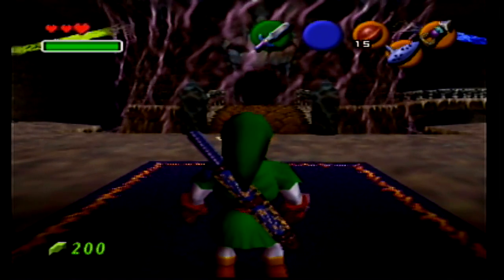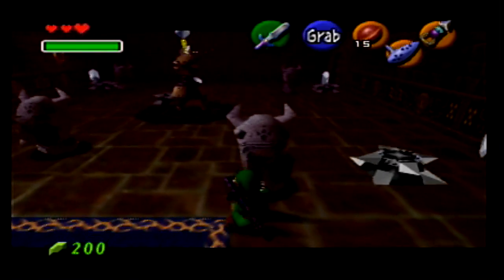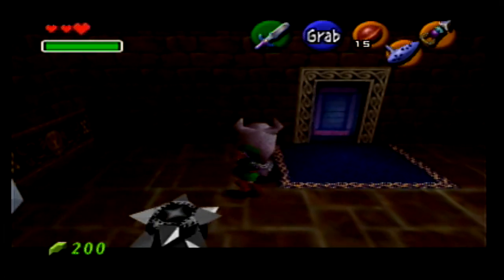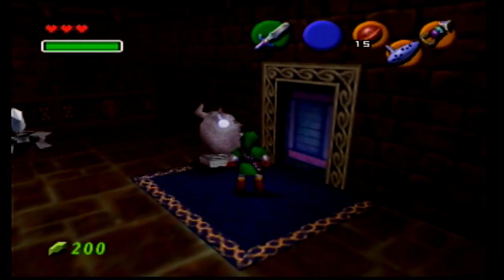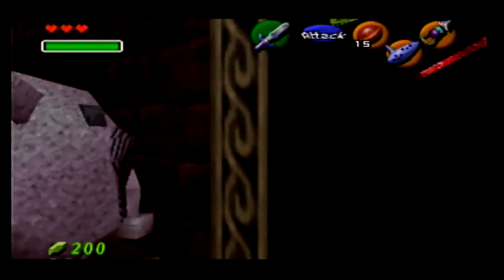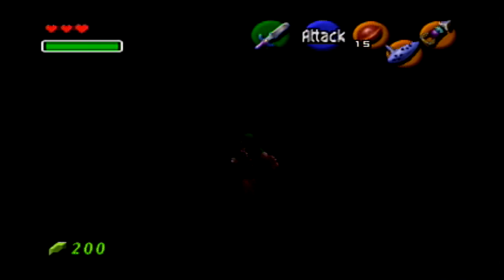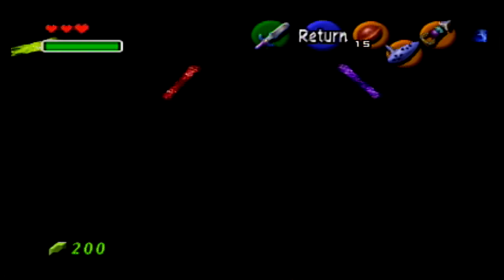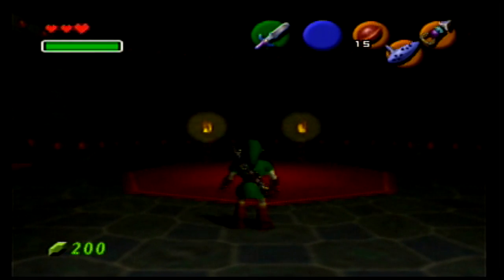How To Skip the Barrier in Ganondorf's Castle and All Sage Trials (Glitch Guide)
A video glitch guide with commentary on how to skip the barrier in Ganondorf's Castle and to thus skip every single Sage Trial (The Legend of Zelda: Ocarina of Time).